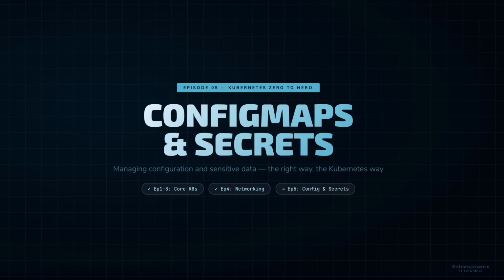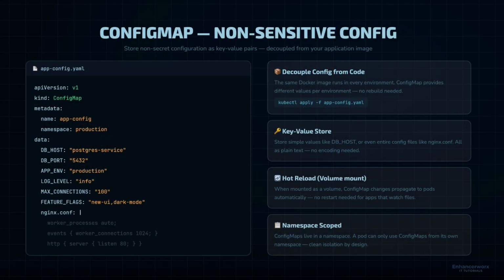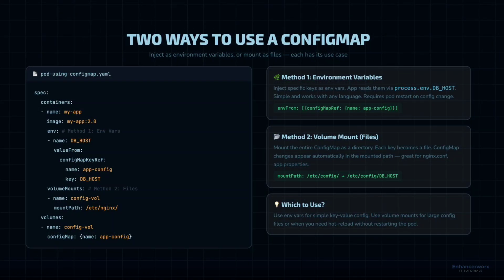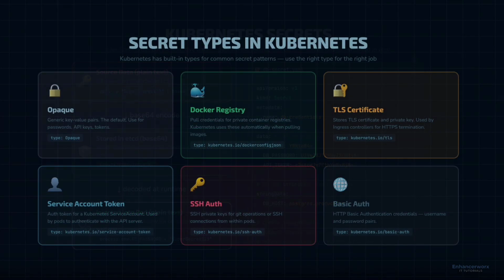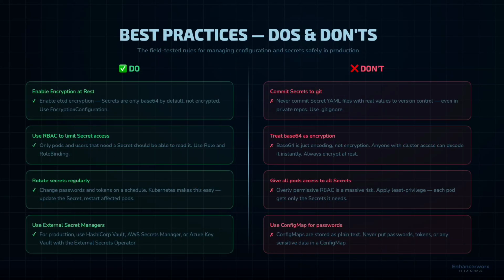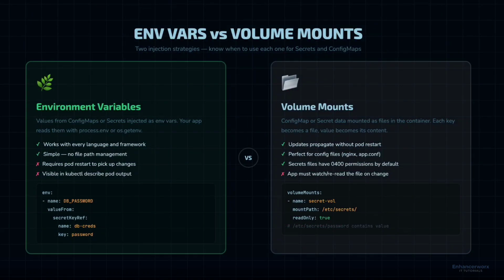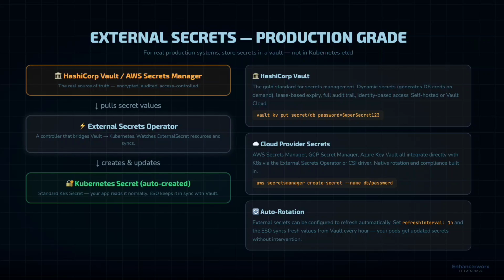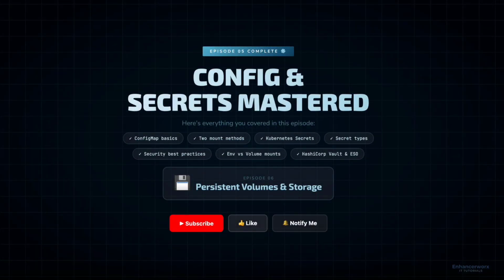Kubernetes Secrets vs ConfigMaps | Best Practices for Production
Welcome to Episode 5 of the Kubernetes Mastery Series 🚀

In this episode, we tackle one of the most critical real-world Kubernetes skills — managing configuration and sensitive data securely.

Hardcoding passwords, API keys, and configs into your application is one of the biggest mistakes developers make. It creates security risks and makes your applications impossible to scale across environments.

In this video, you’ll learn:

What ConfigMaps are and how they decouple configuration from your code

How to use ConfigMaps via environment variables and volume mounts

What Secrets are and how they differ from ConfigMaps

Why base64 is NOT encryption and how to properly secure secrets

Built-in Secret types (Opaque, TLS, Docker registry, Service Accounts)

Best practices for production security (RBAC, encryption, rotation)

When to use external tools like HashiCorp Vault

We also cover practical workflows and commands so you can confidently manage configs and secrets in real Kubernetes environments.

💡 This is a must-know topic for DevOps engineers, backend developers, and anyone working with Kubernetes in production.

👉 Next Episode: Persistent Volumes & Storage